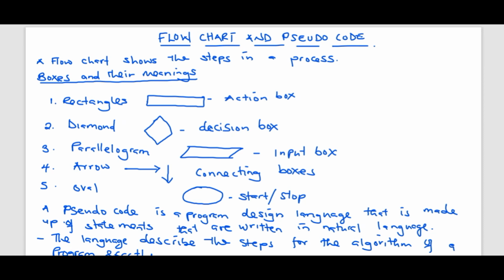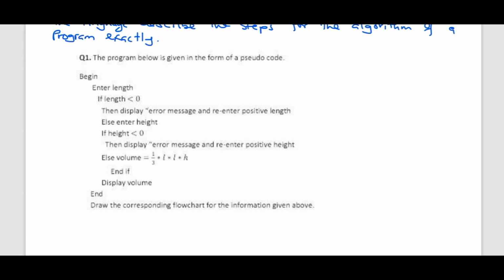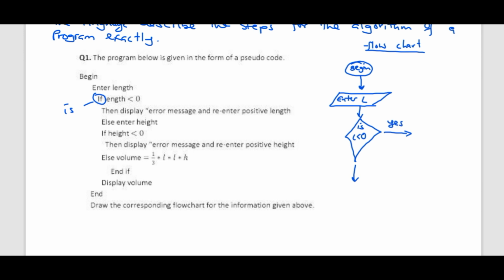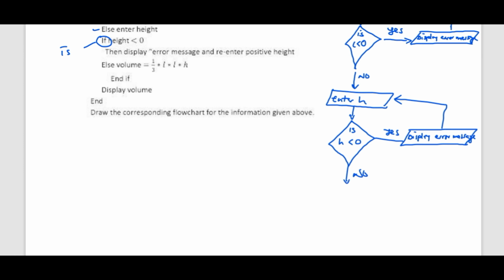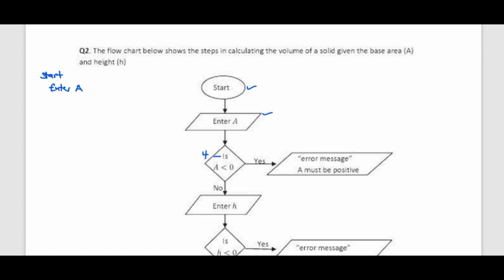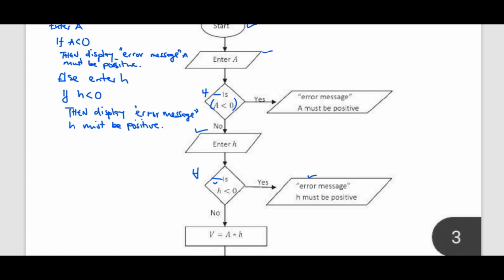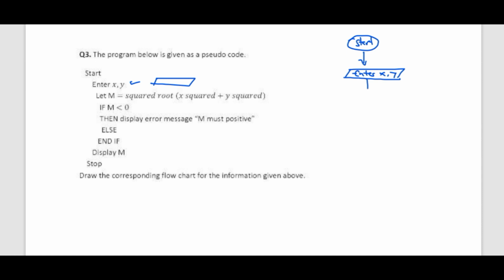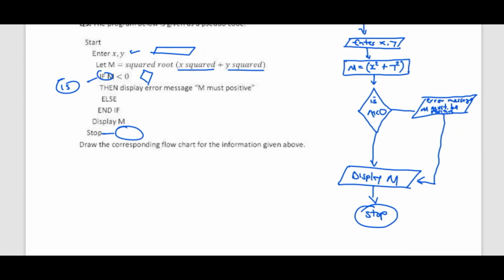Flow chart and Pseudo Code